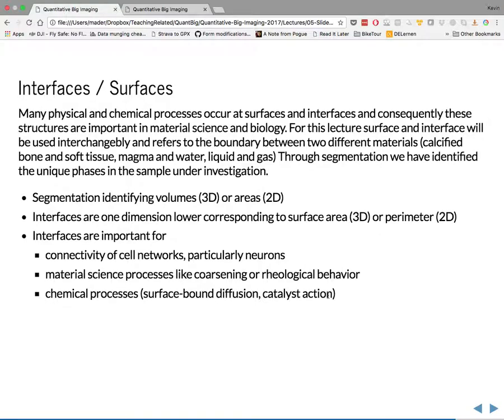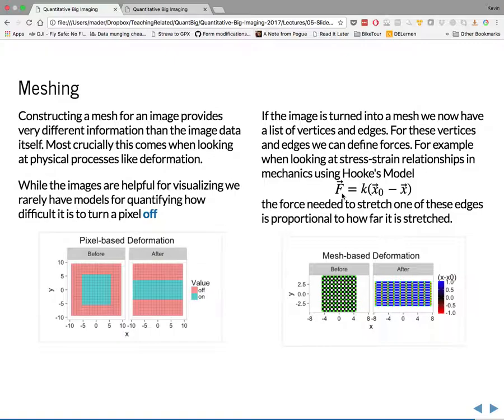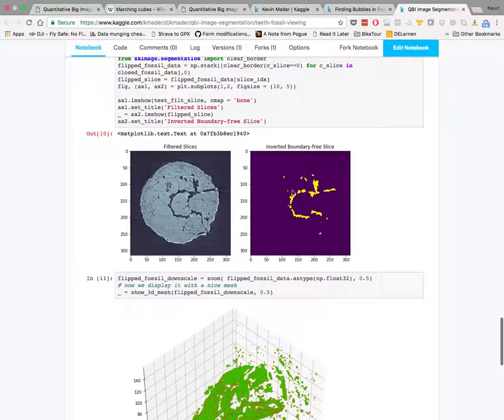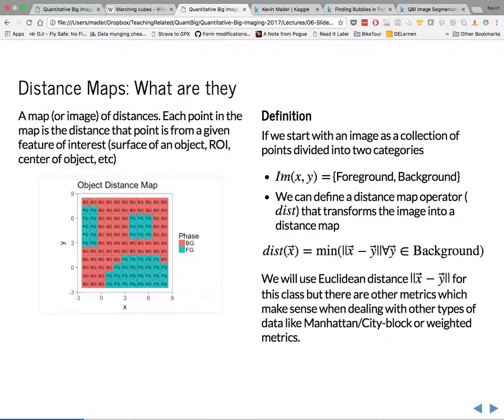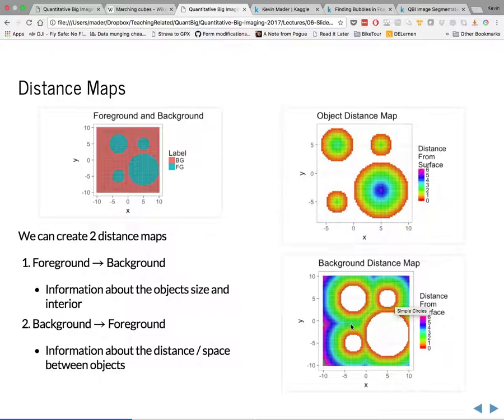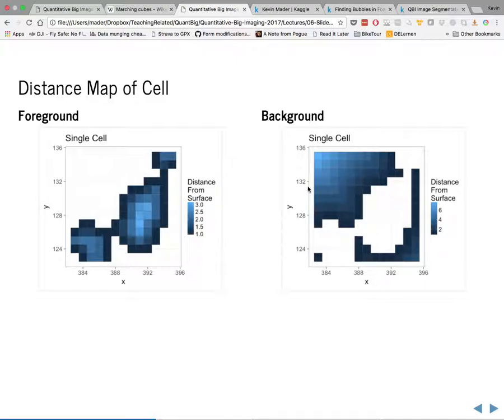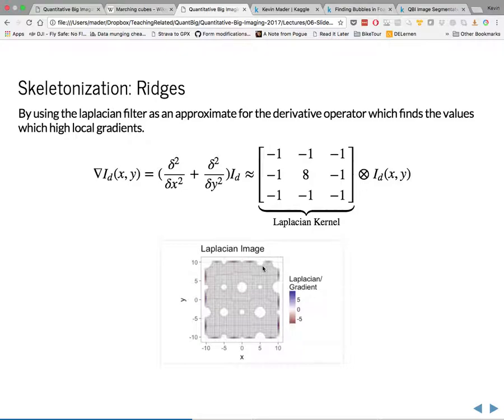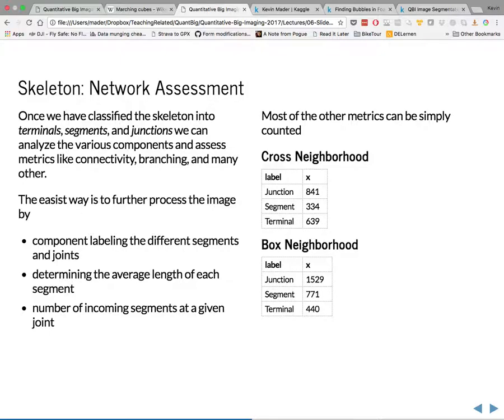Lecture 6 - Analysis of Complex Objects - Part 1